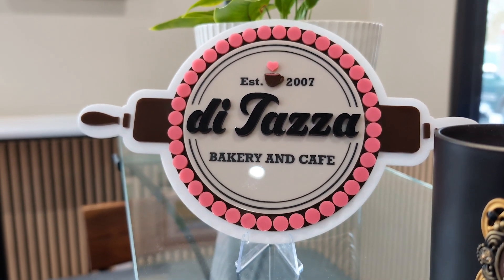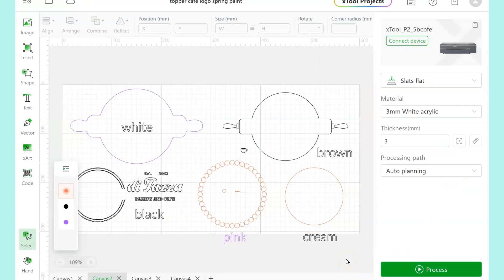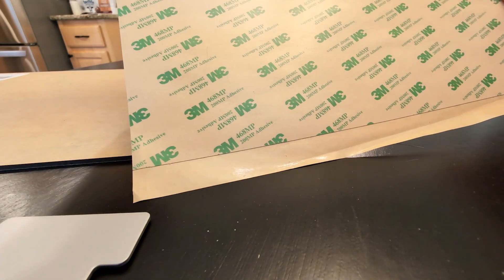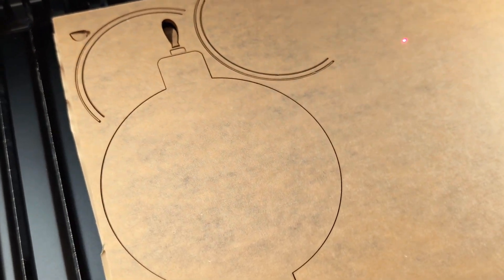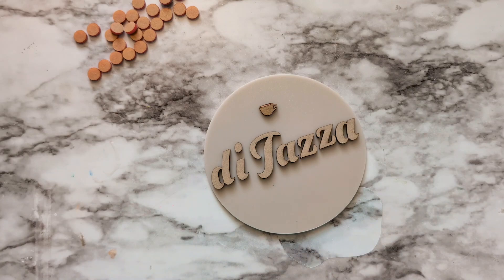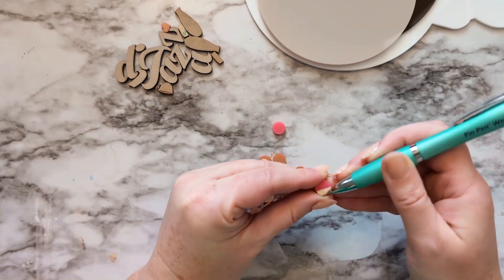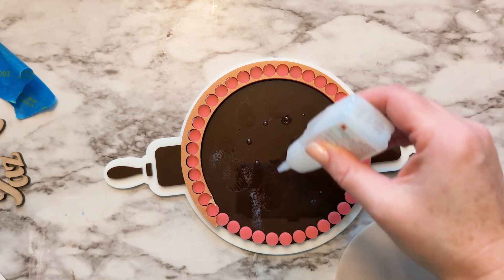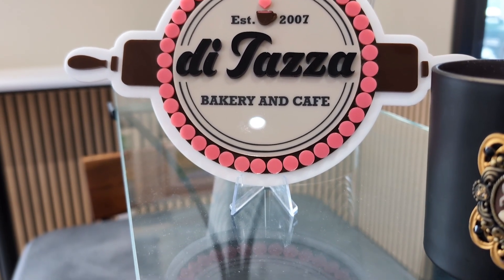Laser Cut Acrylic Sign - Cutting colored acrylic with xtool P2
(ad - P2 laser provided to me for review)

What better way to experiment cutting acrylic with my CO2 laser than by making a logo as a gift for our favorite local bakery and cafe?

With a CO2 laser, I can cut all colors and transparencies of acrylic.

Cast Acrylic sheets, 3mm (⅛ inch) White, Brown, Pink, Cream, Black
Source at places like xTool or Houston Acrylic
Black adhesive vinyl
Transfer tape
Razor blade
Super glue
Pliers
xTool P2 CO2 laser (I love the white color!